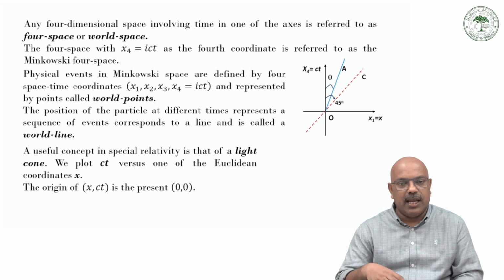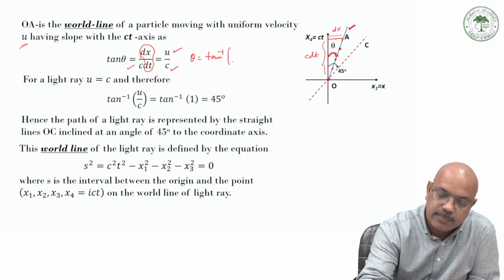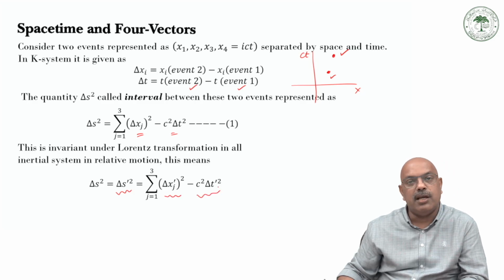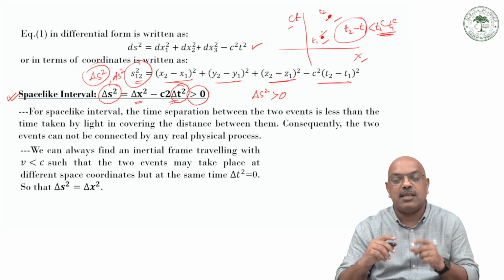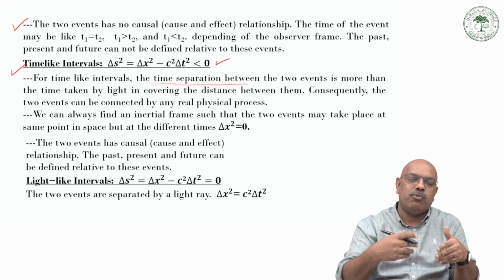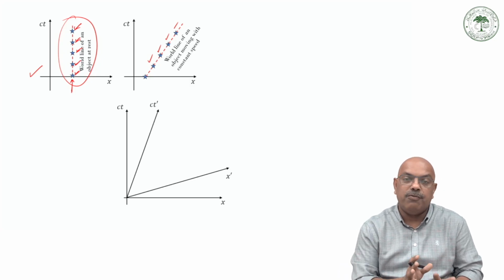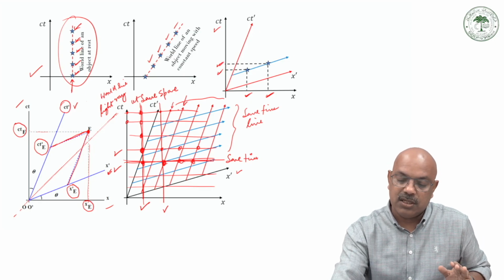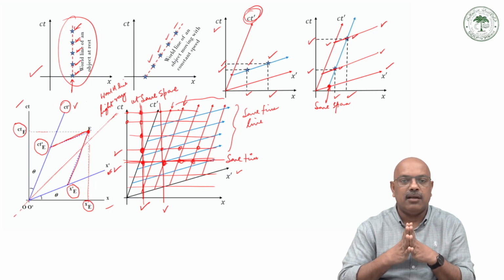Lecture 58 - Geometry of Spacetime: Classification of Events and the Light Cone Structure